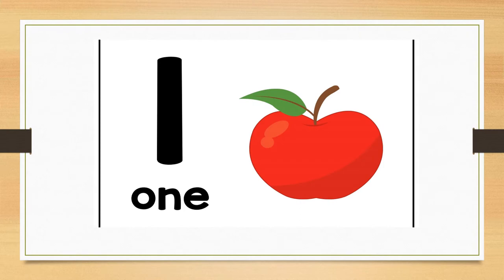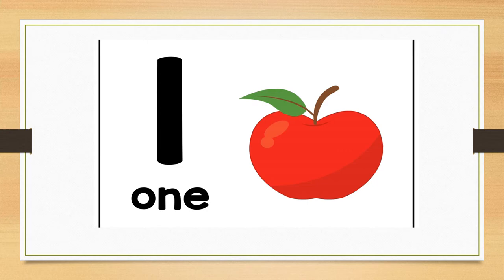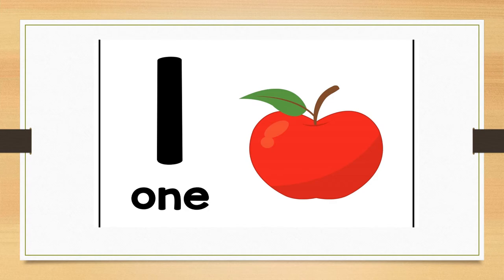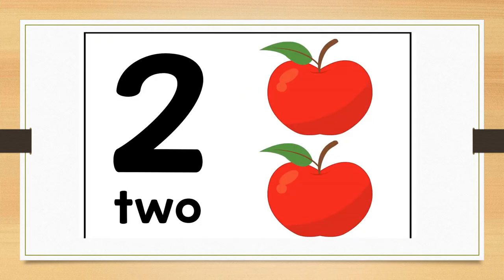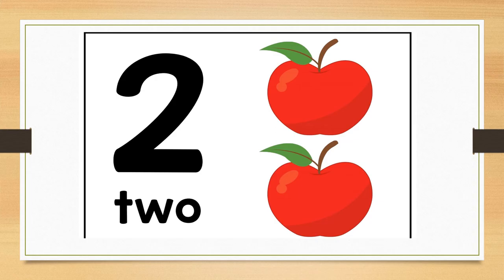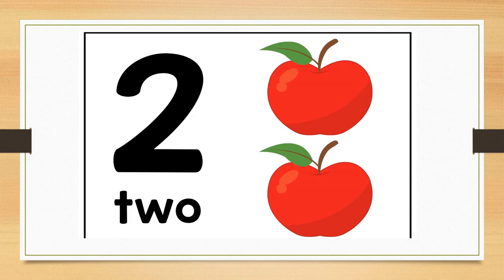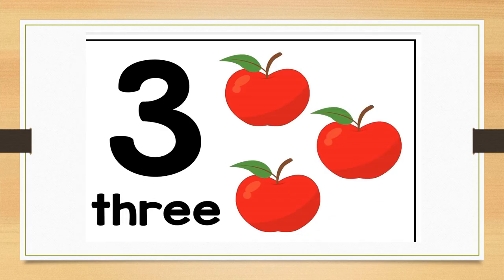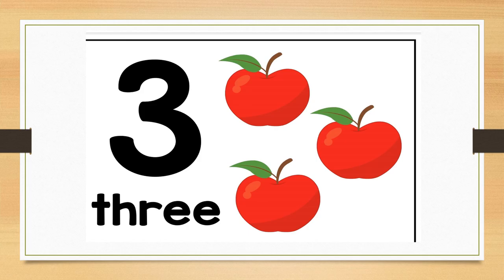Grade R Term 3: Numeracy - Numbers 1 to 3